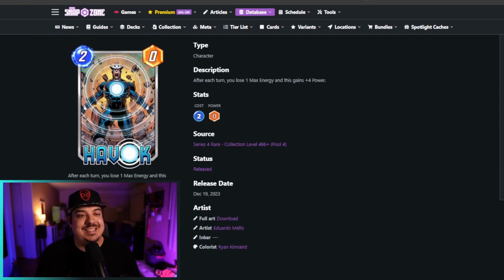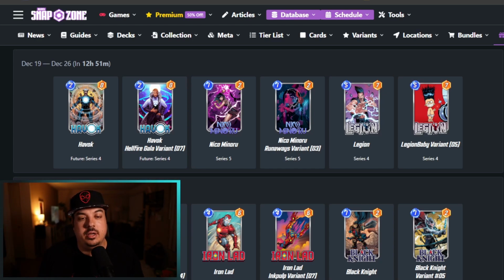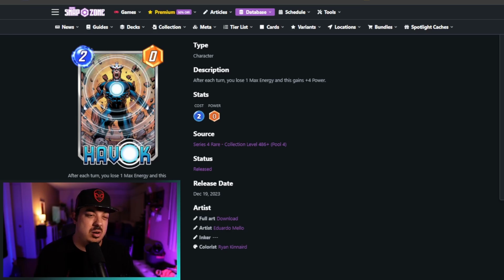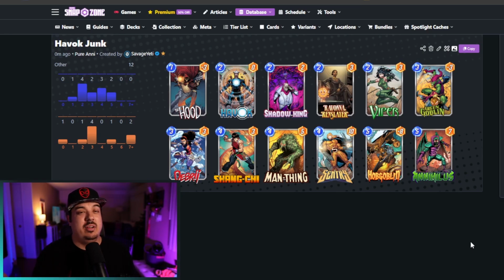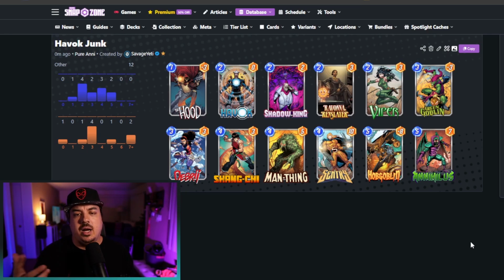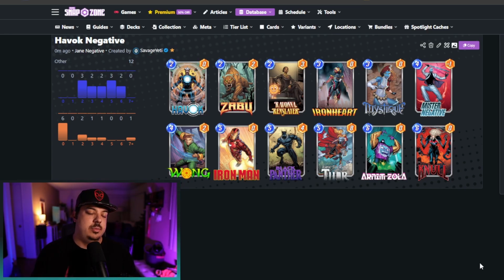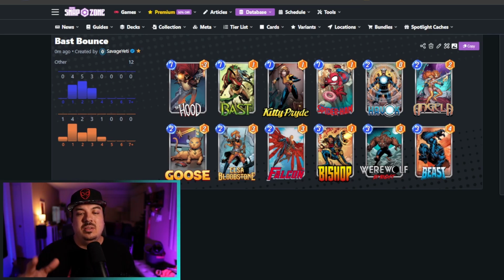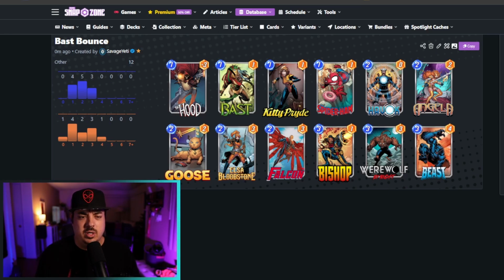THE BEST Day 1 Havok Decks in Marvel Snap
The best Havok decks in Marvel Snap Day 1. Ill be trying these out all day! Let me know which ones you liked or what you changed!!!

1:
eyJOYW1lIjoiSGF2b2sgSnVuayIsIkNhcmRzIjpbeyJDYXJkRGVmSWQiOiJIb29kIn0seyJDYXJkRGVmSWQiOiJIYXZvayJ9LHsiQ2FyZERlZklkIjoiU2hhZG93S2luZyJ9LHsiQ2FyZERlZklkIjoiUmF2b25uYVJlbnNsYXllciJ9LHsiQ2FyZERlZklkIjoiVmlwZXIifSx7IkNhcmREZWZJZCI6IkdyZWVuR29ibGluIn0seyJDYXJkRGVmSWQiOiJEZWJyaWkifSx7IkNhcmREZWZJZCI6IlNoYW5nQ2hpIn0seyJDYXJkRGVmSWQiOiJNYW5UaGluZyJ9LHsiQ2FyZERlZklkIjoiU2VudHJ5In0seyJDYXJkRGVmSWQiOiJIb2Jnb2JsaW4ifSx7IkNhcmREZWZJZCI6IkFubmloaWx1cyJ9XX0=

2:
eyJOYW1lIjoiSGF2b2sgTmVnYXRpdmUiLCJDYXJkcyI6W3siQ2FyZERlZklkIjoiSGF2b2sifSx7IkNhcmREZWZJZCI6IlphYnUifSx7IkNhcmREZWZJZCI6IlJhdm9ubmFSZW5zbGF5ZXIifSx7IkNhcmREZWZJZCI6Iklyb25oZWFydCJ9LHsiQ2FyZERlZklkIjoiTXlzdGlxdWUifSx7IkNhcmREZWZJZCI6Ik1yTmVnYXRpdmUifSx7IkNhcmREZWZJZCI6IldvbmcifSx7IkNhcmREZWZJZCI6Iklyb25NYW4ifSx7IkNhcmREZWZJZCI6IkJsYWNrUGFudGhlciJ9LHsiQ2FyZERlZklkIjoiSmFuZUZvc3RlciJ9LHsiQ2FyZERlZklkIjoiQXJuaW1ab2xhIn0seyJDYXJkRGVmSWQiOiJLbnVsbCJ9XX0=

3:
eyJOYW1lIjoiQmFzdCBCb3VuY2UiLCJDYXJkcyI6W3siQ2FyZERlZklkIjoiSG9vZCJ9LHsiQ2FyZERlZklkIjoiQmFzdCJ9LHsiQ2FyZERlZklkIjoiS2l0dHlQcnlkZSJ9LHsiQ2FyZERlZklkIjoiU3BpZGVySGFtIn0seyJDYXJkRGVmSWQiOiJIYXZvayJ9LHsiQ2FyZERlZklkIjoiQW5nZWxhIn0seyJDYXJkRGVmSWQiOiJHb29zZSJ9LHsiQ2FyZERlZklkIjoiRWxzYUJsb29kc3RvbmUifSx7IkNhcmREZWZJZCI6IkZhbGNvbiJ9LHsiQ2FyZERlZklkIjoiQmlzaG9wIn0seyJDYXJkRGVmSWQiOiJXZXJld29sZkJ5TmlnaHQifSx7IkNhcmREZWZJZCI6IkJlYXN0In1dfQ==